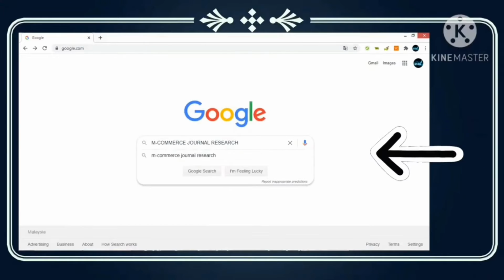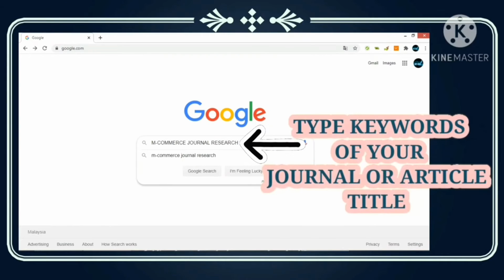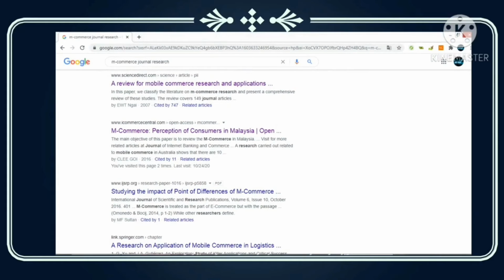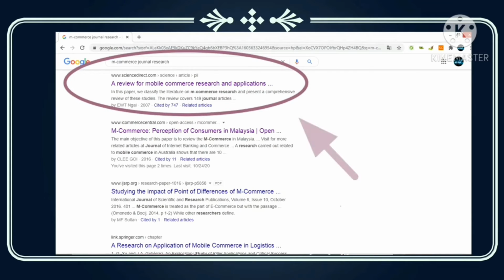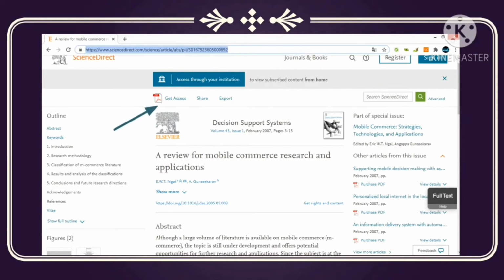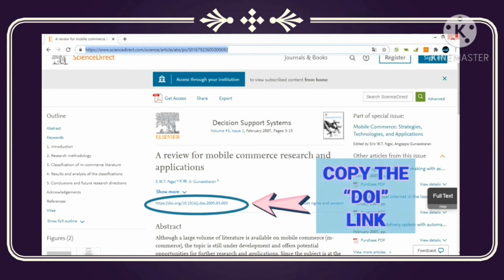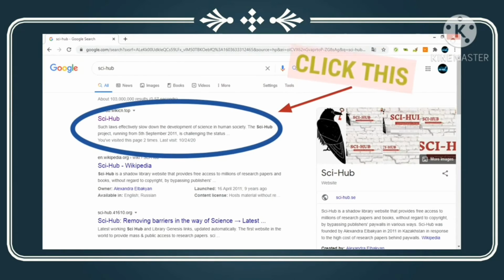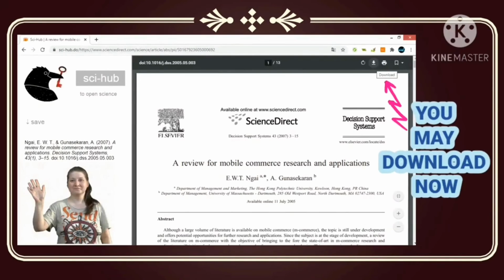UNLOCK JOURNALS FOR FREE USING SCI-HUB (STEP-BY-STEP)| THESIS GUIDE |DISSERTATION TIPS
This video is about unlocking the journal or article for free using Sci-Hub. So, watch the video until the end to fully understand all the steps.

b) STUDY TIPS VIDEOS:
i) GOOGLE DOCS TIPS ( Create table of content, update table of content, create bibliography & insert in-text citation)

MT.CHAI Channel Link: @mtchaiedu